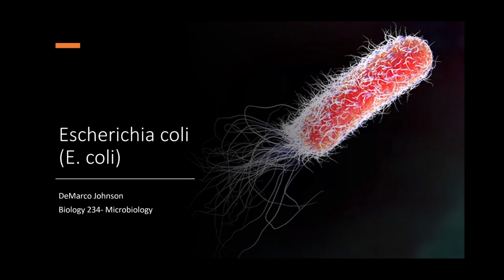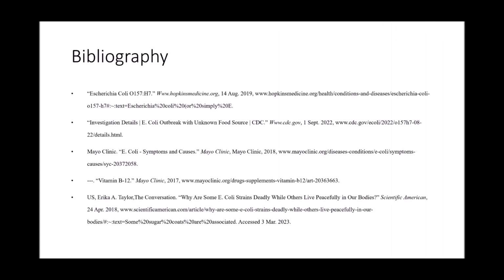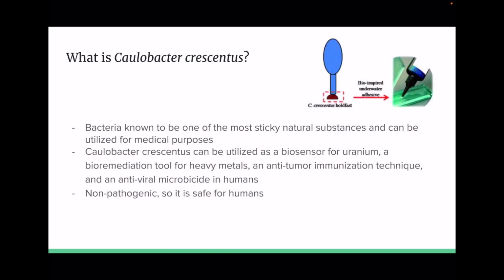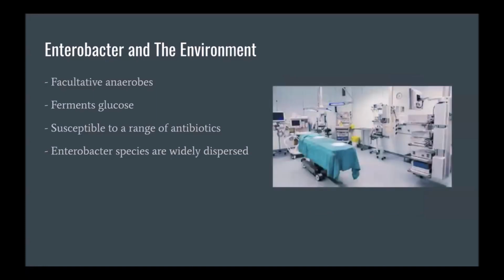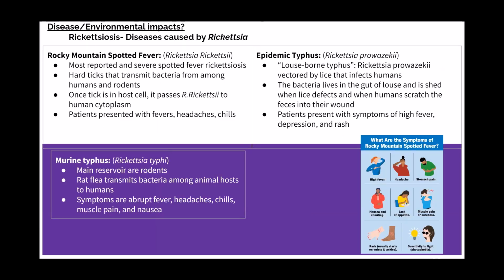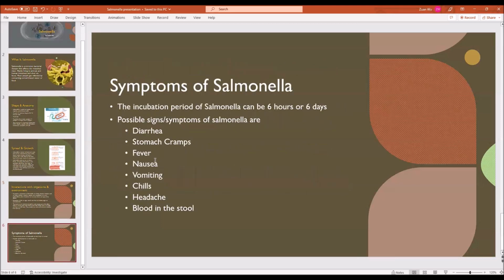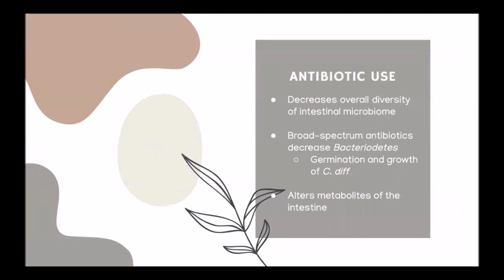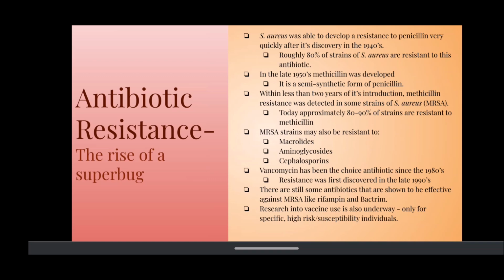Term Project Video 1 - Bacteria!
Thanks for your patience. Here is the first term project compiled video. These are all the bacteria term projects. Please note gems in D2L "Jamboard" and follow the learning objectives to study this material for the exam.

The second video will include projects on archaea, fungi, protists, and viruses.